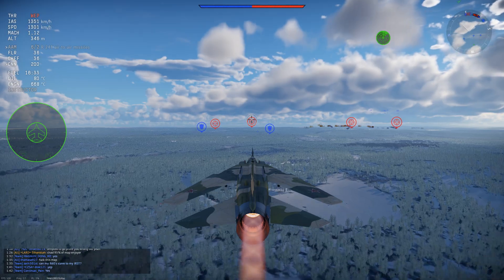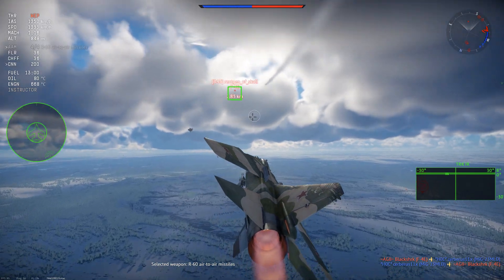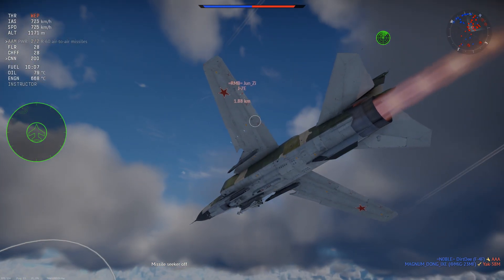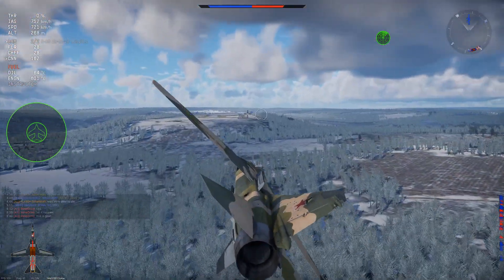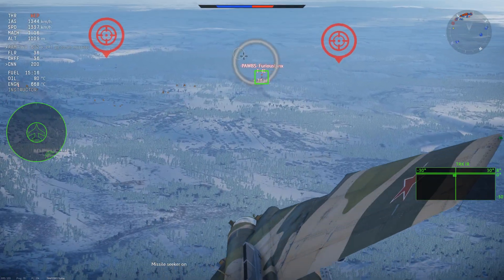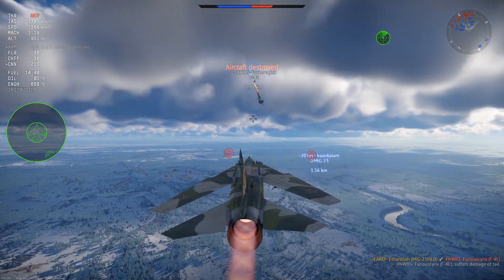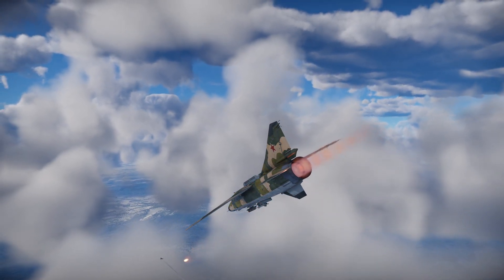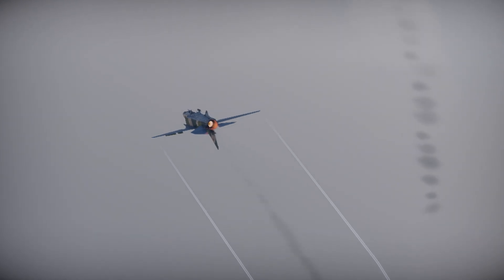Is the MIG-23 MLD the best plane in War Thunder? | The King of Air RB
Hello, today's video topic is the MIG-23 MLD in War Thunder air realistic battles. It is SO GOOD. PHANTOMS BEWARE! Let me know what you think!

0:00 MLD Overview
0:16 Discussing R24T/start of commentary
5:39 MLD performance
6:33 Conclusion